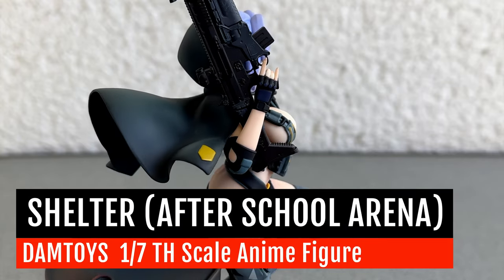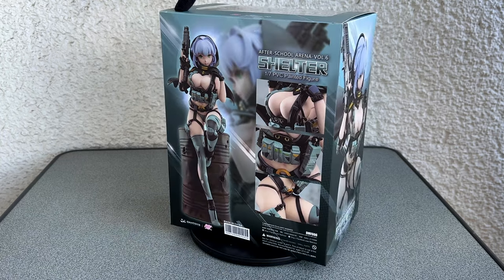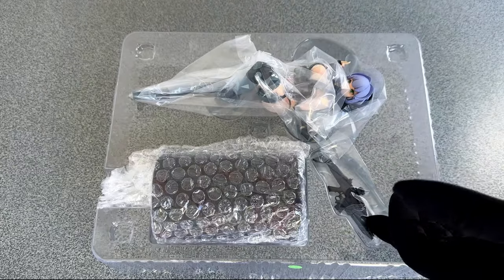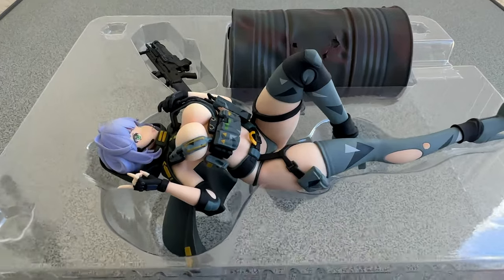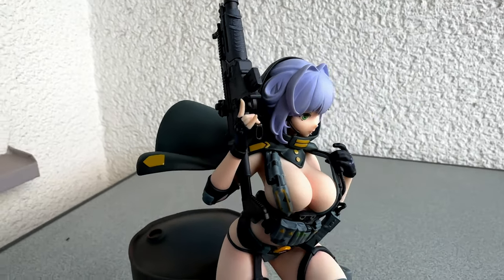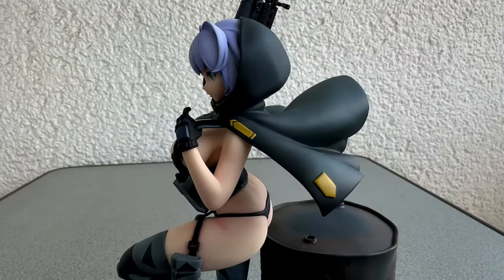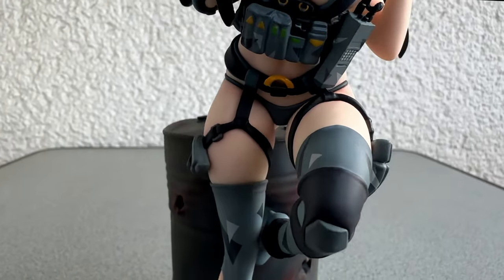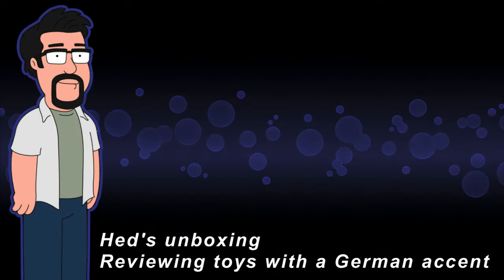Review Shelter (After-School Arena) 1/7 Scale Anime Figure by DAMTOYS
If you came looking for busy anime girls with firearms you came to the right place.
In this video we will take a close look at another figure from the series »After School Arena«.
It is the beautiful Shelter!